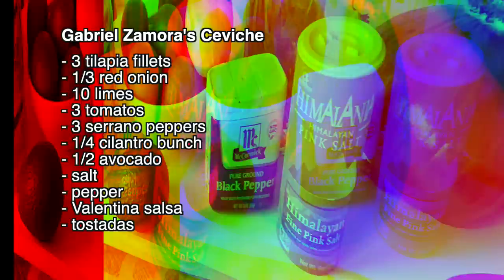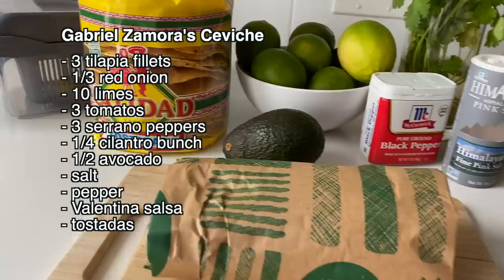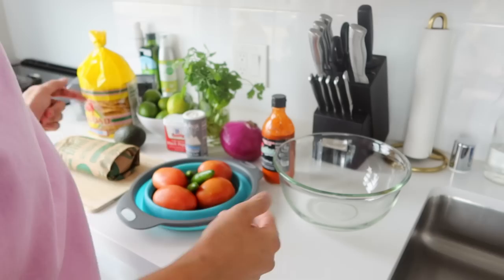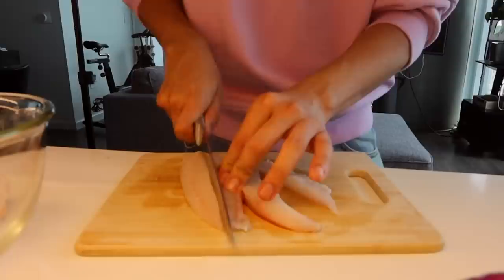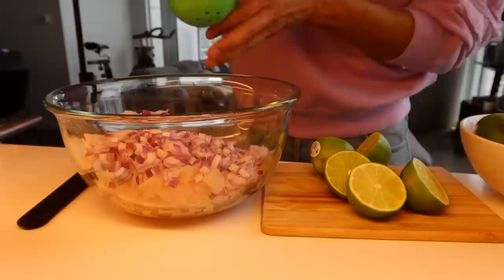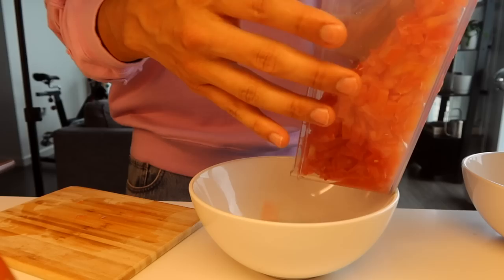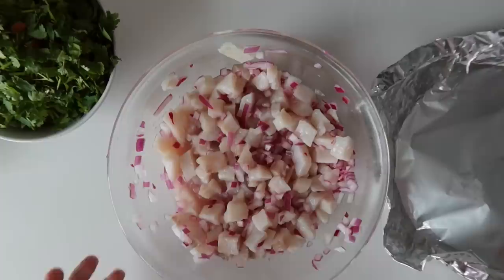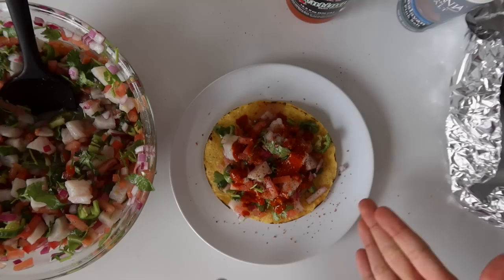THE BEST CEVICHE EVER | Gabriel Cooks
Hiiiiiiiii Everyone!

Today I'm showing yall how to make THE BEST CEVICHE IN THE WORLD! Its honestly super easy and quick and anyone can do it. Its perfect for summer, a bbq, feeding your friends or just having it for yourself. Some people add a lot more stuff to it but i wanted to make it as easy as possible. With all my recipes theyre meant to be a great foundation so that you can eventually modify it to your liking. Let me know below if you try it, if you make it different and what else yall want me to cook next.

LOVE YOU,
MEAN IT,
Gabriel 🩵💙

Come say Hi Everyone!!!

T I K T O K     🎶   gabrielzamora
I N S T A G R A M 📱  gabrielzamora
T W I T T E R  🐥   gabrielzamora
S N A P C H A T  👻   gabrielzamora

Ingredients:

- 3 tilapia fillets
- 1/3 red onion
- 10 limes
- 3 tomatos
- 3 serrano peppers
- 1/4 cilantro bunch
- 1/2 avocado
- salt
- pepper
- Valentina salsa
- tostadas

bye everyone! 😁

PS. Comment  🩵 so I know you’re a real one and you read the whole description 😘